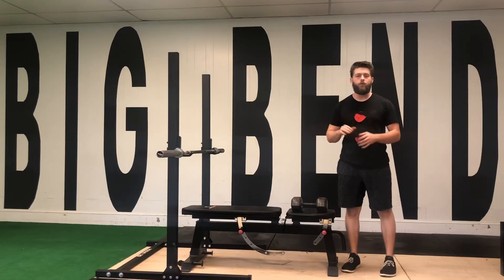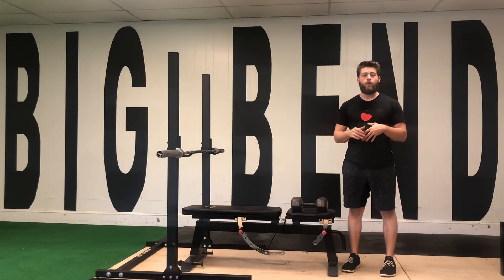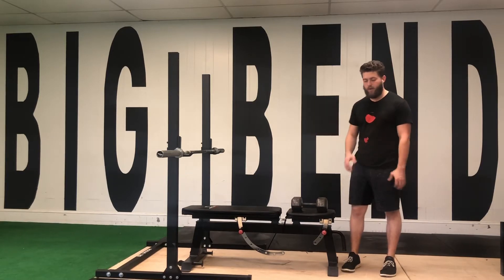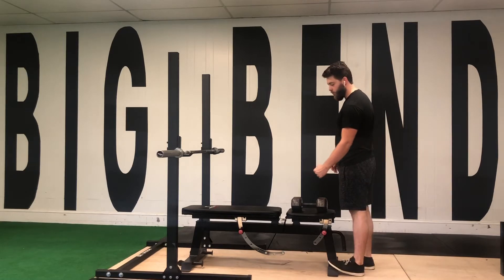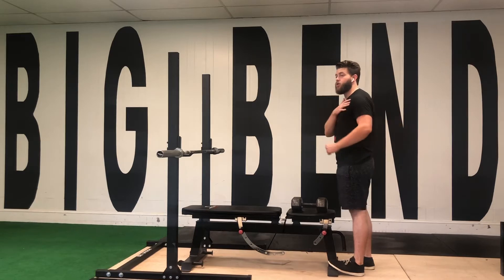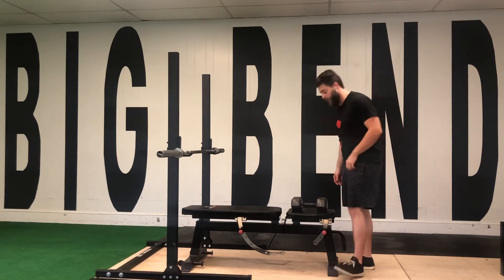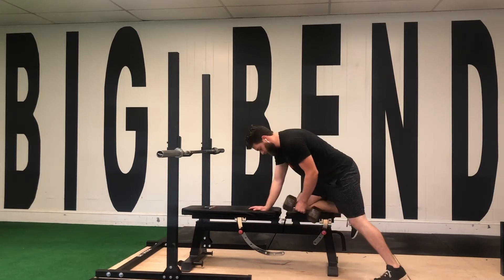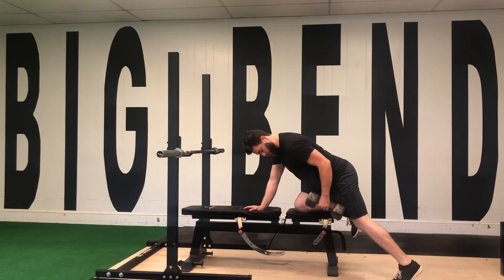Dumbbell Row | Exercise Demo | Moose Method 6 Week Bench Program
This exercise is part of our Moose Method 6 Week Bench Press Program!